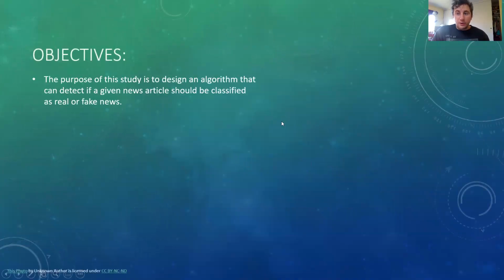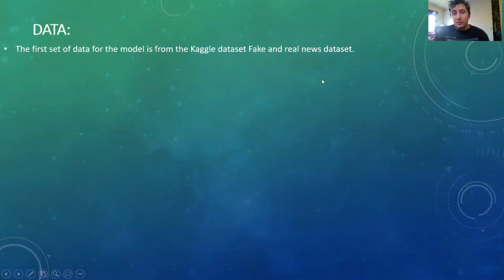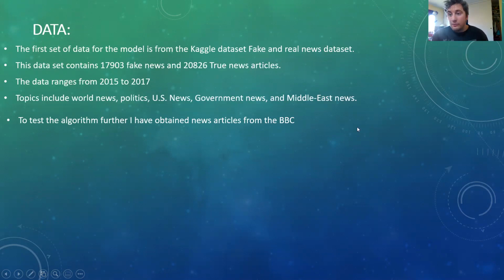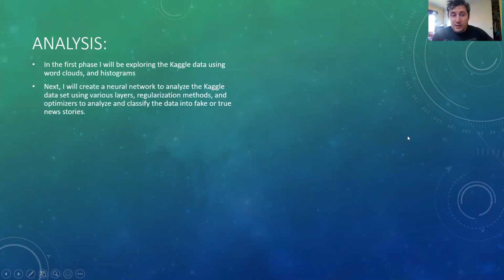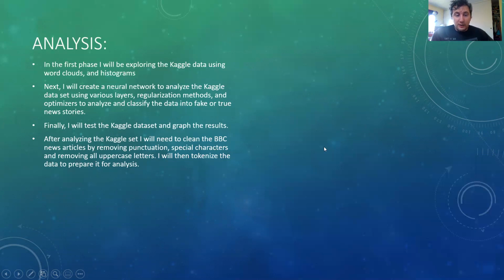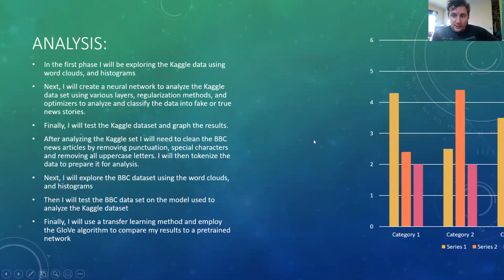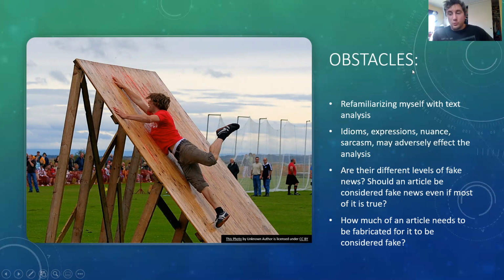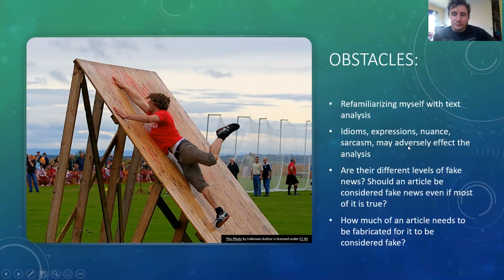ProjectPropsal2vid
Project video for class